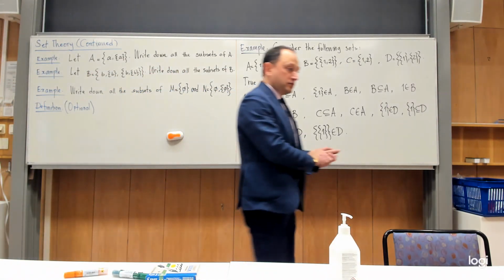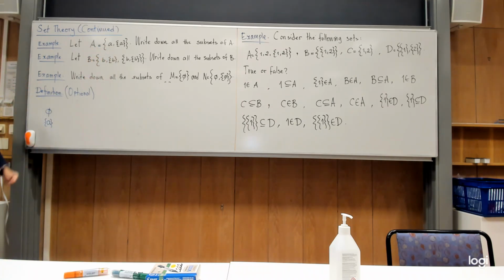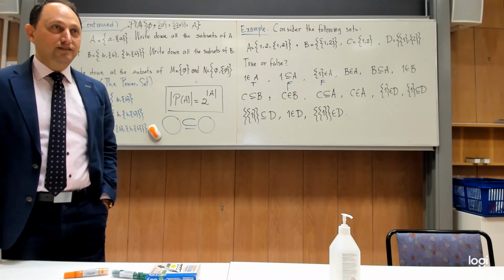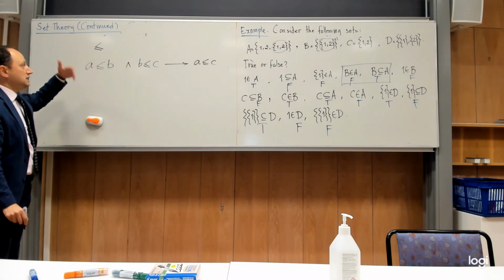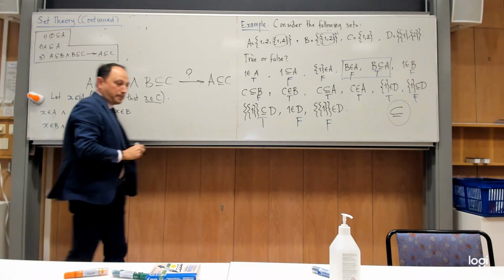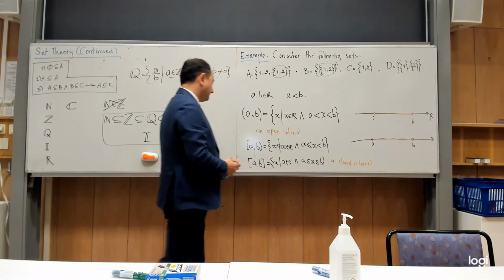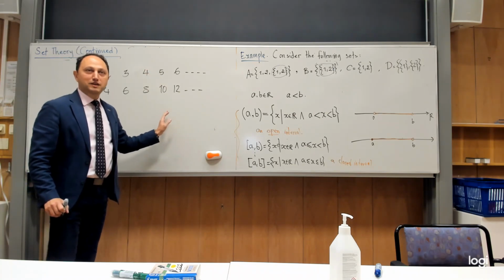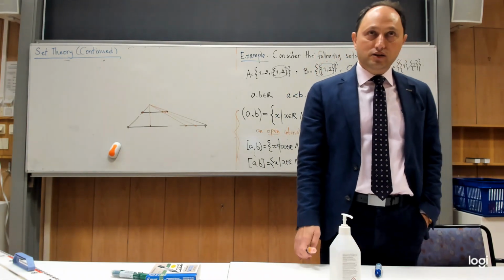Matematik 5, Set Theory, Part 3